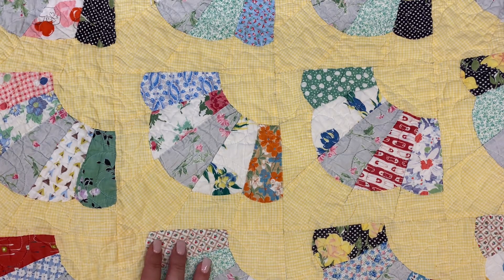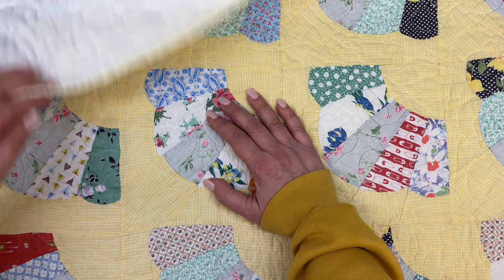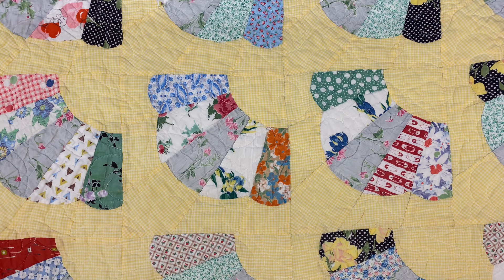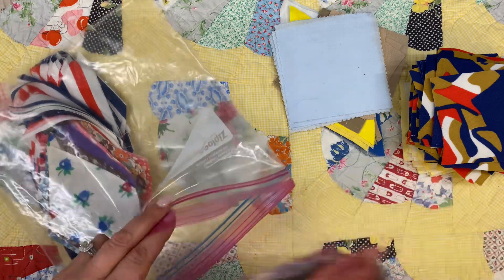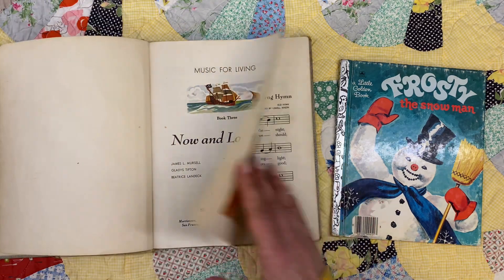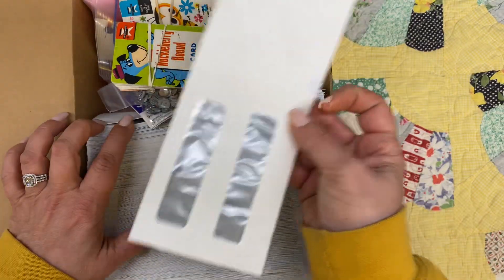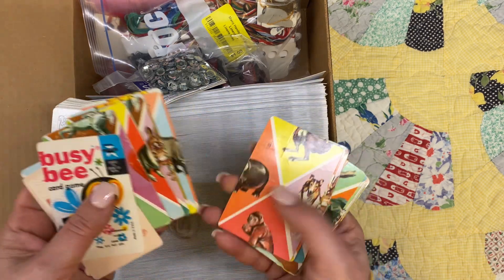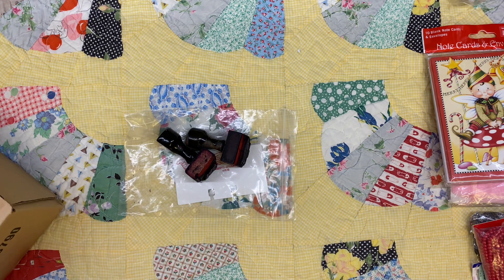A few fun finds this thriftythursday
YouTube channel mentions..what are you waiting for? Go check them out!❤️😂

Mailing address:
1415 Harney St Suite 100
Omaha,NE 68102

Cheers!